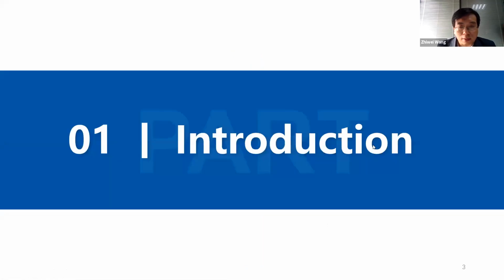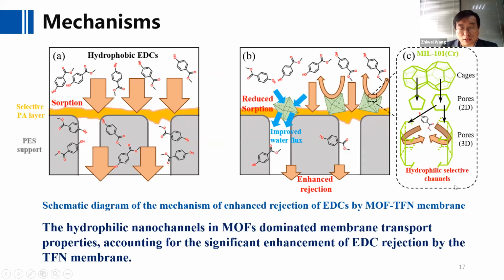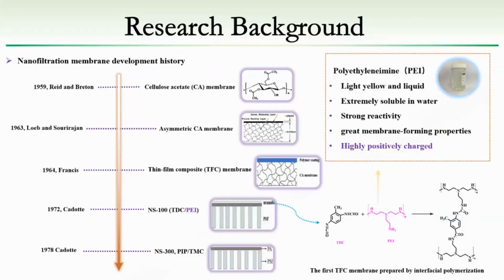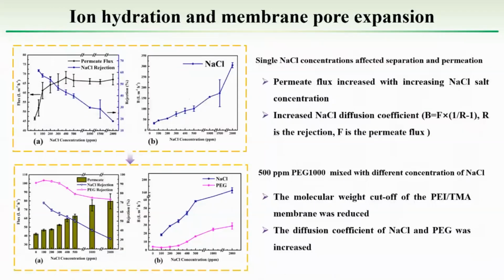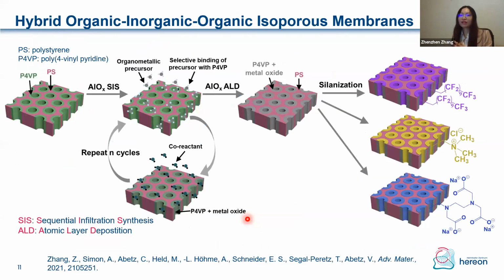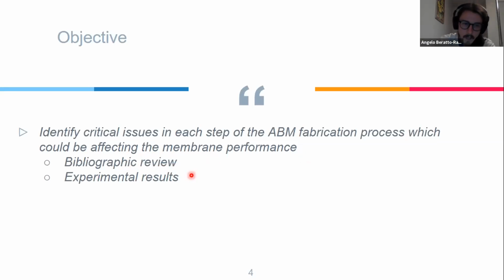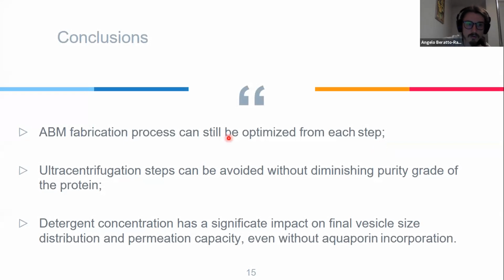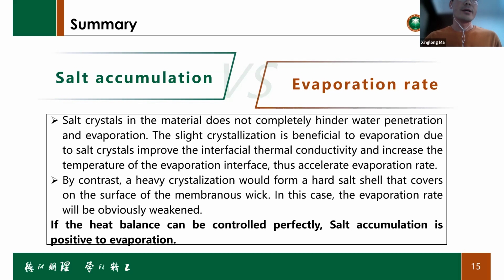Novel hybrid systems and module design